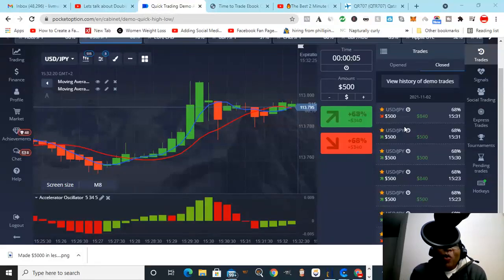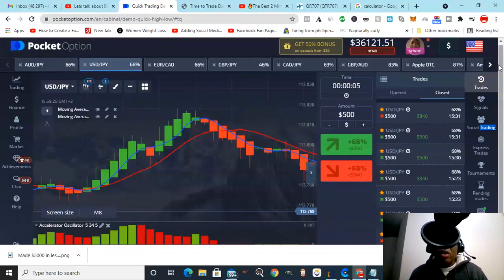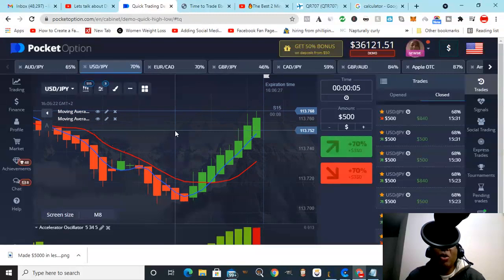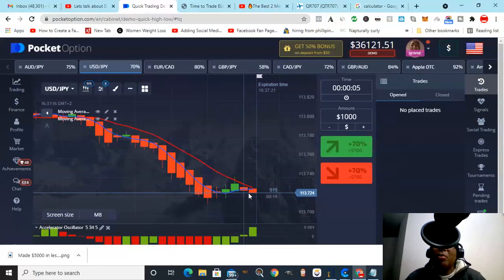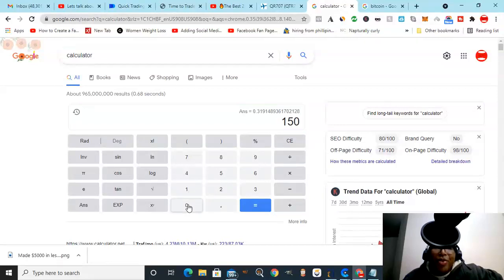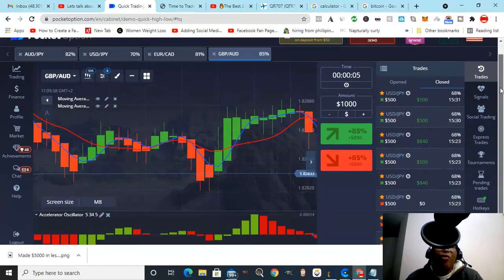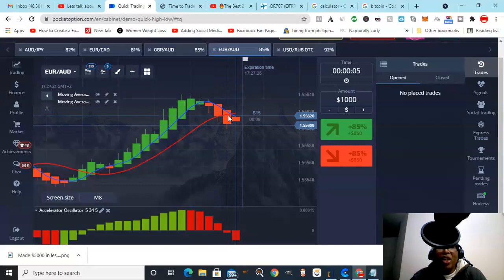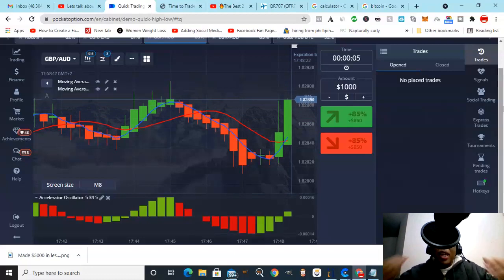🔥The Best 5 Second Binary Options Trading Strategy Makes Over $5000 In Less Than 1 Hour Live Trading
❤️‍🔥 Watch the webinar replay to the end to learn how the best 5 second binary options trading strategy makes over $5000 in less than 1 hour live trading

✔️You can watch the part of or all  of the binary options trading and strategy training here and replay it as many times as necessary to learn and become proficient at this skill for free:

✔️Learn the best binary options trading strategy that you can use to trade binary  options 24/7 and 365 days a year without a break since pocket options and other brokers provide binary options that are  OTC options which as are always available.

👉Learn free winning strategies how to Trade OTC Binary Options HFX using Pocket Options as a broker all secrets revealed in this channel.

👉Watch the free webinar replay to learn how to set up your trading goals, risk management, and the proper mindset that will help you make a profit while trading binary optios

✔️Pocket options is one of the binary options trading platform that we are using in this webinar today to trade binary options

✔️Also learn How To Trade Binary Options HFX Using Pocket Options free demo account before trading on your live account to avoid unnecessary losses.

✔️In this video, you will learn how to trade  Binary Options or High Frequency Forex using a simple startegy that  uses three free indicators 24/7  like a pro and more.

✔️The three indicators explained are the two moving averages- SMA 4 and SMA 10, and the Accelerator Oscillator.

✔️I hope you enjoy it!  This comprehensive training is good for Binary Options trading beginners and advanced learners too!

✔️The Binary options broker we use here is Pocket Options. Although there are many binary options brokers, we chose to trade with pocket options using this binary options strategy

✔️Pocket options is one of the best brokers for beginners as well as seasoned traders and you can get a free demo account , just go and sign up..

✔️You can also deposit funds into Pocket Options using Cryptocurrency, Credit cards and bank accounts depending on your preference!

CALCULATE YOUR DAILY PROFITS - See the power of compound interest and calculate your profits.Use the free Compound Interest calculator

The risks of trading in securities, Forex, and the futures market are real and can be substantial. You should carefully consider if engaging in such activity is suitable to your own financial situation. The instructor in this video is not a professional finanacial advisor and is not responsible for any liabilities or losses arising as a result of your Market involvement or individual trade activities.